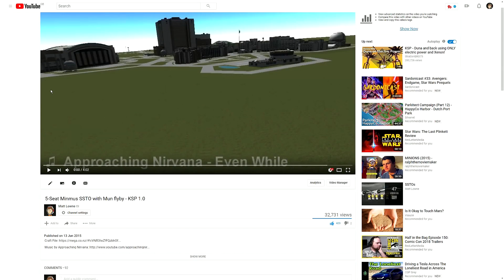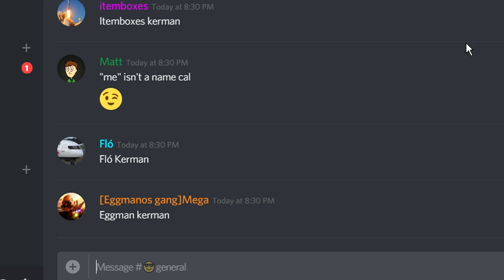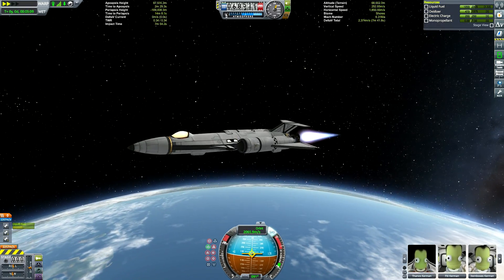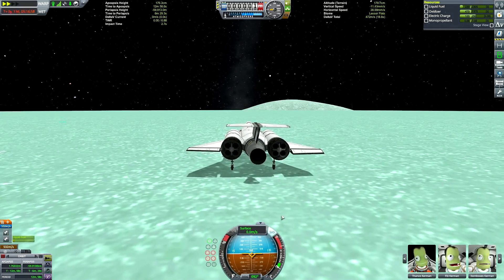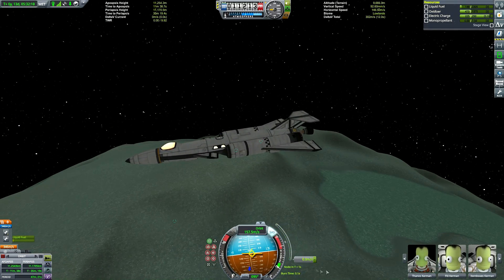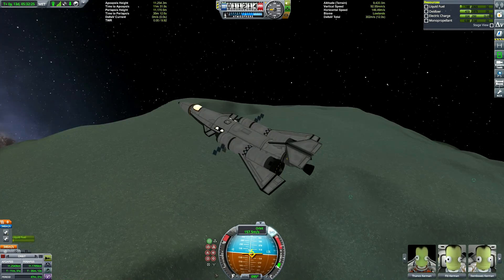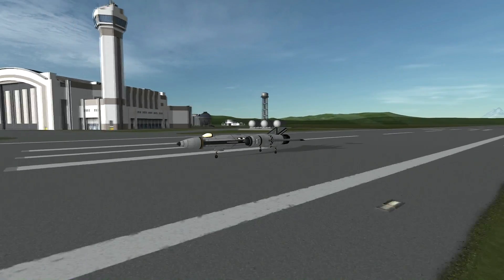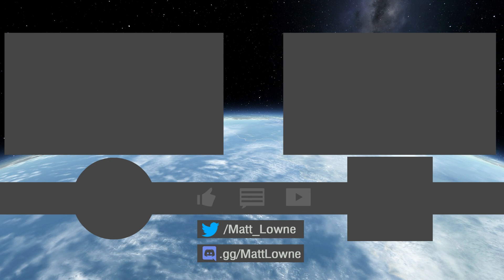KSP: SLEEK Tourist Spaceplane to Minmus!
Music in order of use:
♫ Andy Iona and his Islanders - Naughty Hula Eyes